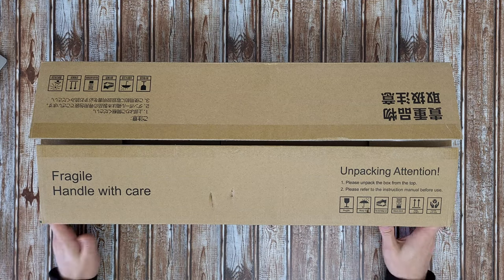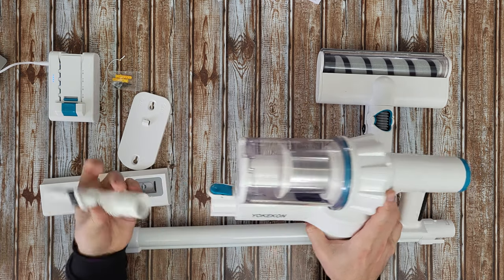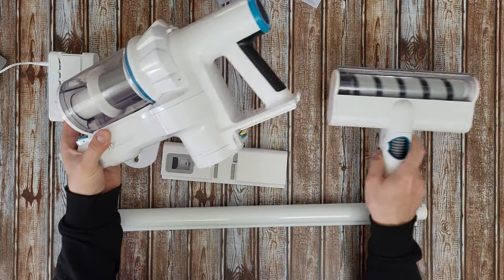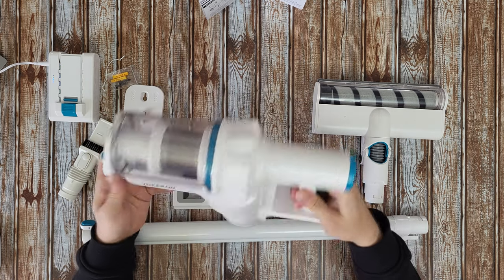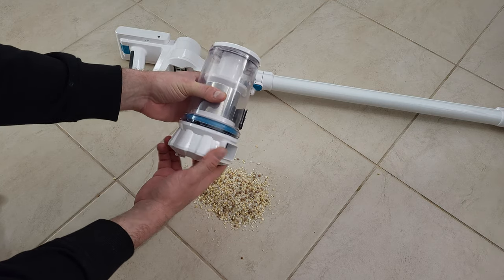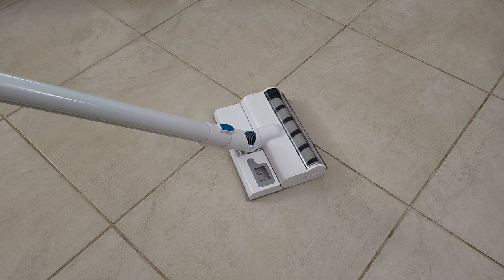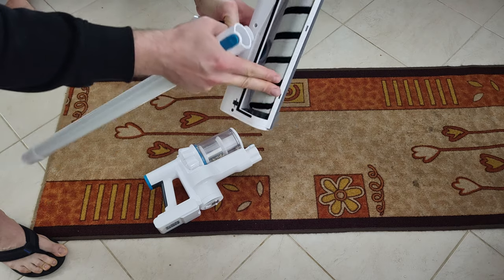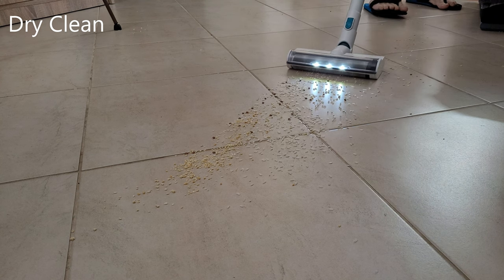YOKEKON Cordless Stick Vacuum Cleaner 22KPa Powerful Suction REVIEW